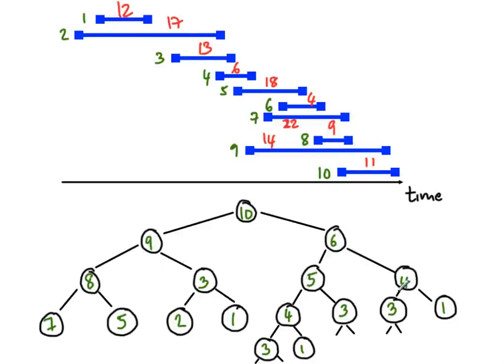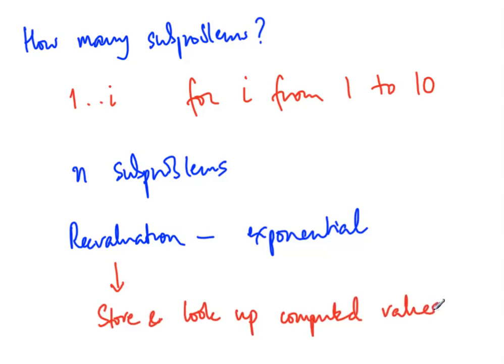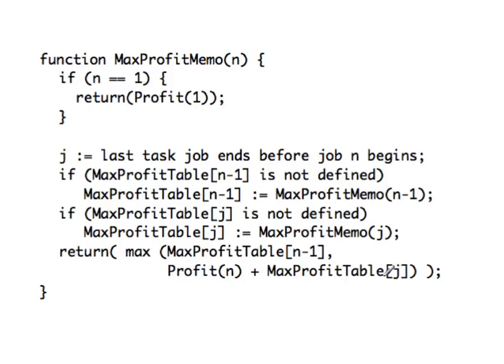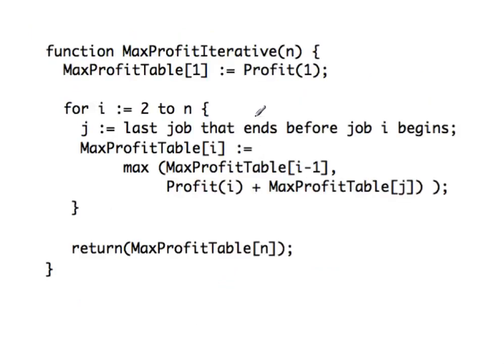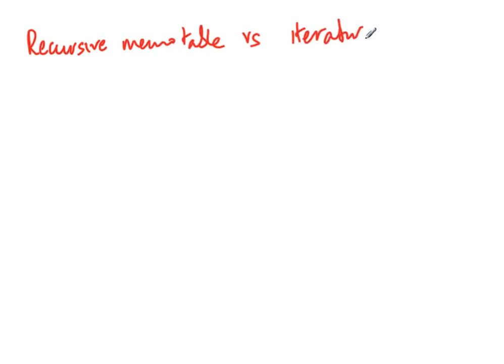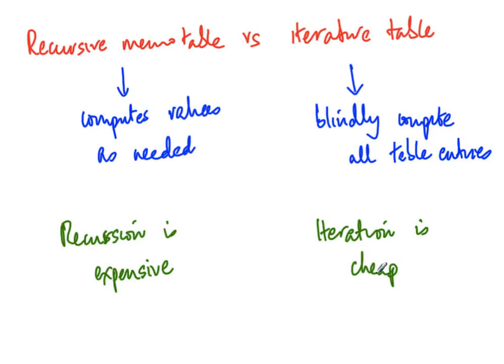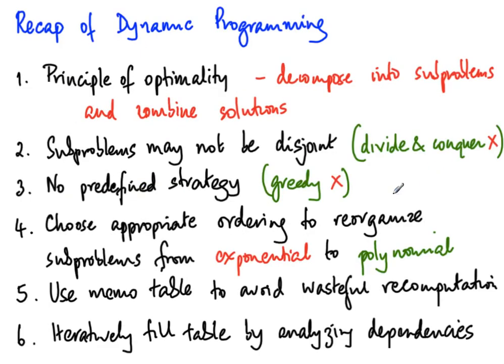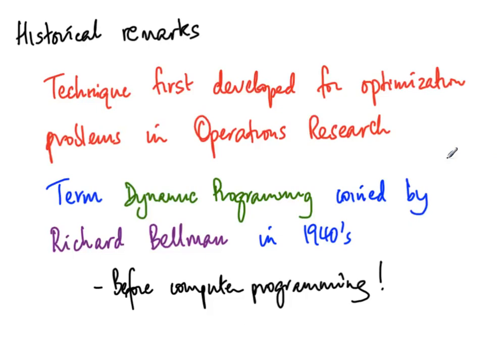M37 Intro to Dynamic Programming Part2